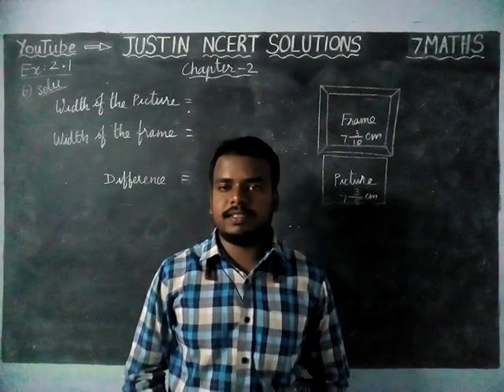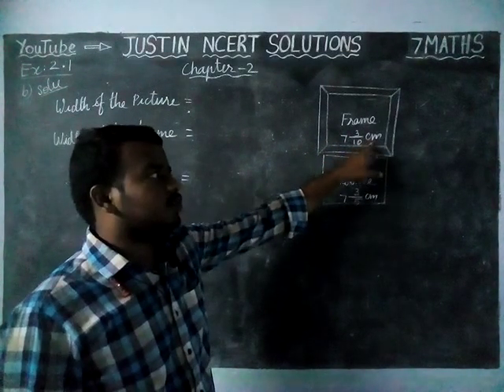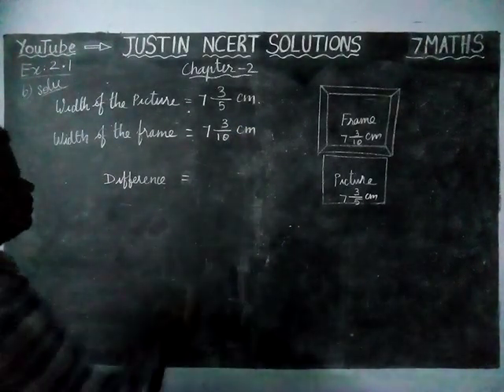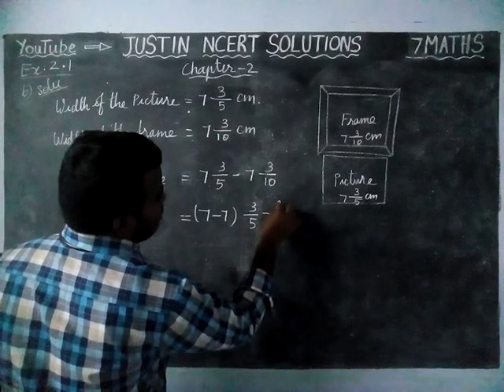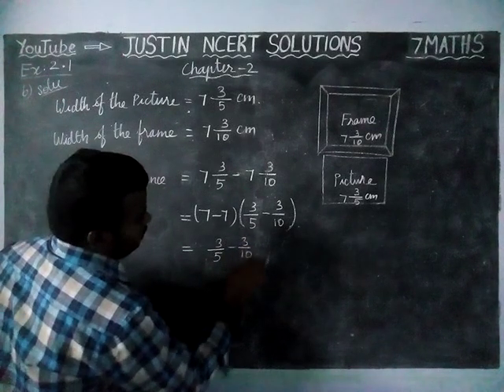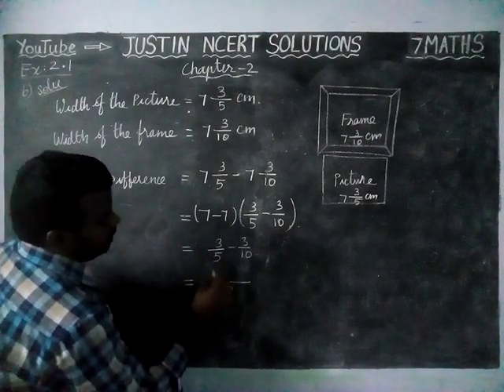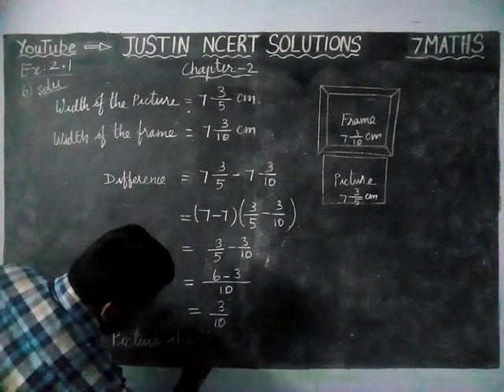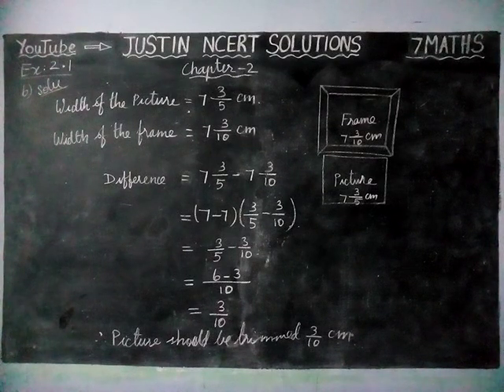Chapter 2 Ex.2.1 Q.No.6 | CBSE Class 7 Maths Solutions | JUSTIN NCERT SOLUTIONS